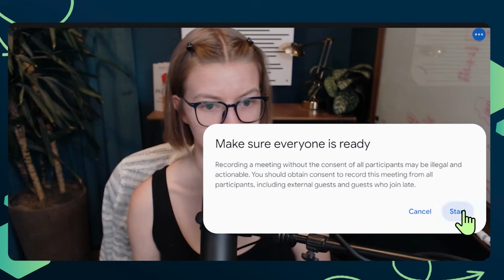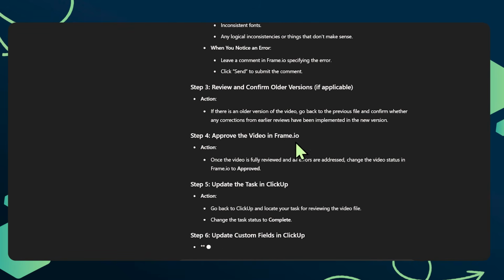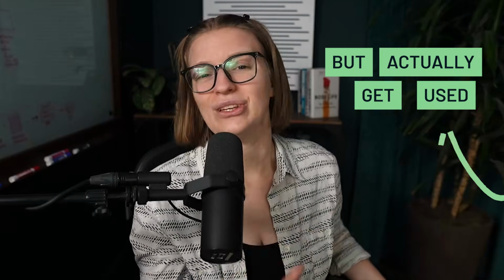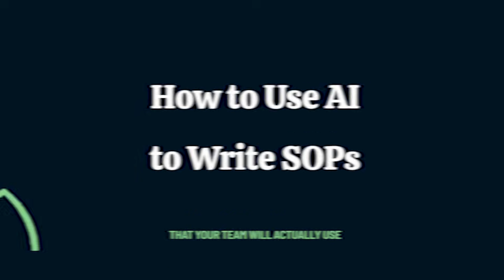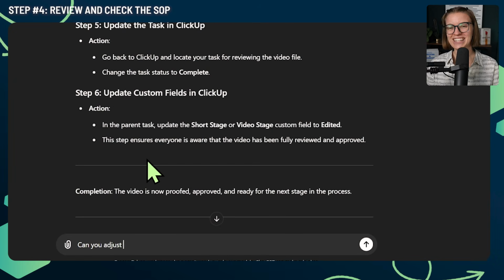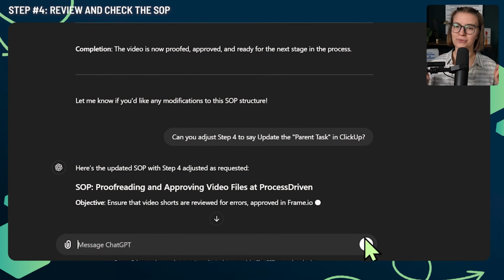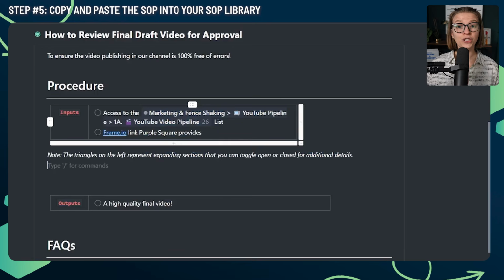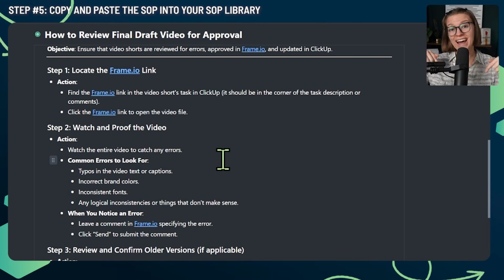How to Write SOPs With AI that ACTUALLY Work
Creating standard operating procedures is key for systemizing your business. But if writing SOPs isn't your strength, consider using AI.

Check out Layla's tutorial to learn how to use ChatGPT to help you generate SOPs easily for your business.

📖 Prefer to read along?

Here's what this video covers:
00:00 How to start working more efficiently
00:33 How to use AI to write SOPs
01:12 What should I start building a system for in my business
02:31 Grab your recording software transcript
02:53 How do I tell AI to turn my transcript into an SOP
03:16 Should I double-check the work AI provided?
04:35 How do I systemize my business?

[ FREE RESOURCES ]
👉 Get a FREE operations audit to measure how systemized your team is with a Systemization Snapshot™